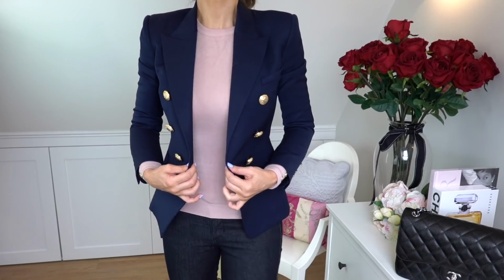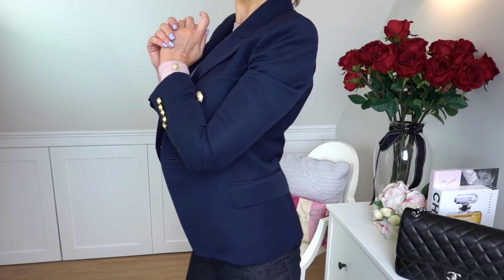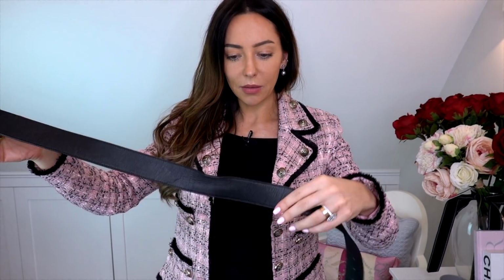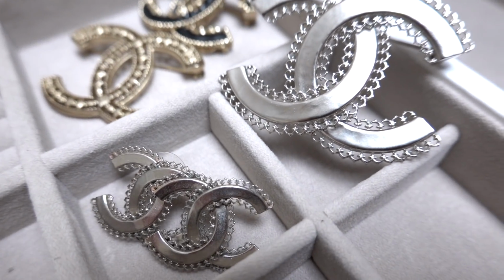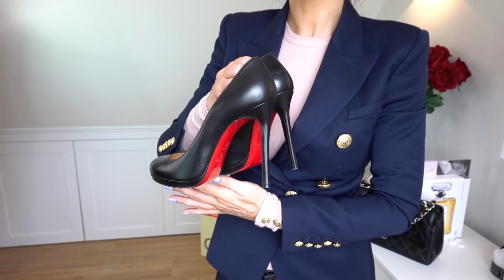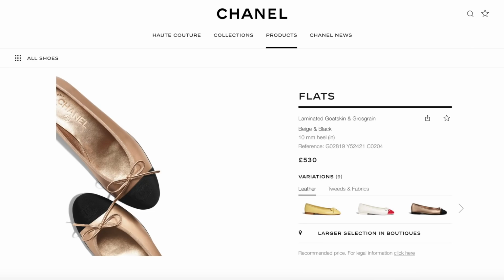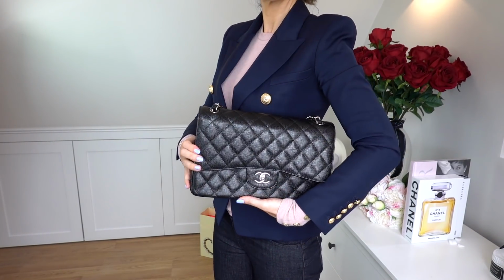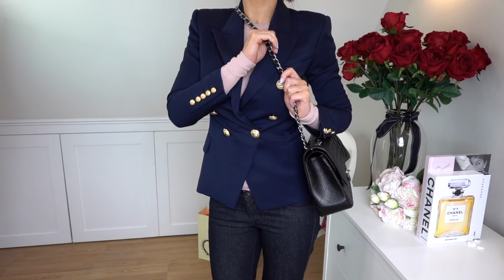THE MOST BASIC (BUT BEST) LUXURY GOODS MONEY CAN BUY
The top 5 most basic, but still the best luxury items money can buy!
Right, when I planned this video the intent was to share with you 5 of the best items to buy if you want a capsule luxury collection. For example….the best bag, clothes, shoes, belt ….if you could only buy one of each, what should you buy?!
As I was planning the video I became aware that the items are ironically quite “basic” in the sense that they’re all over social media and aren’t really that unique anymore. However, do I think you should get them and do I love them?! YES!!
I hope you enjoy this and can see the irony, whist still getting some good tips if you are actually wanting to know what is worth buying.

JACKET - from Sister Jane in 2017. Here are some very similar options though: